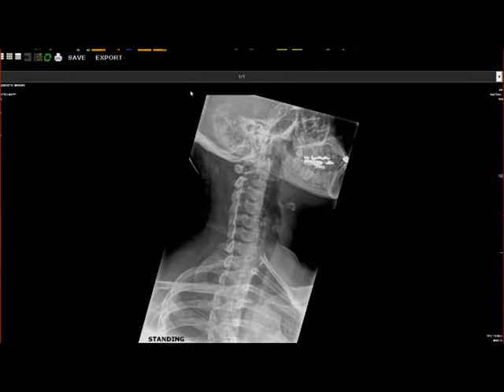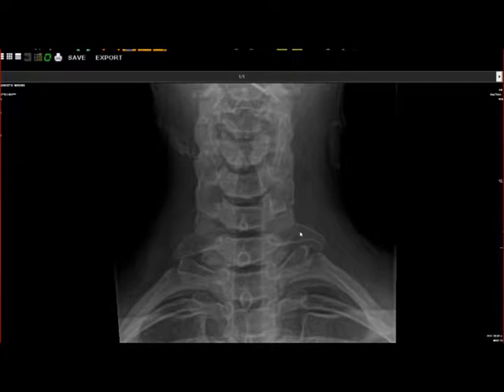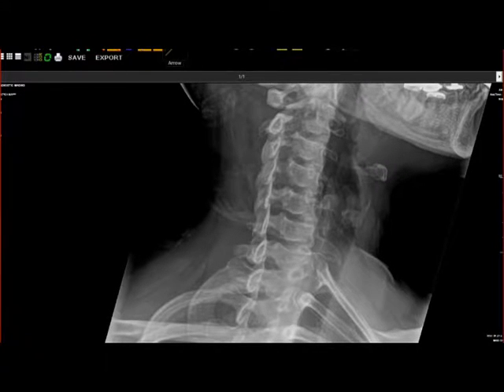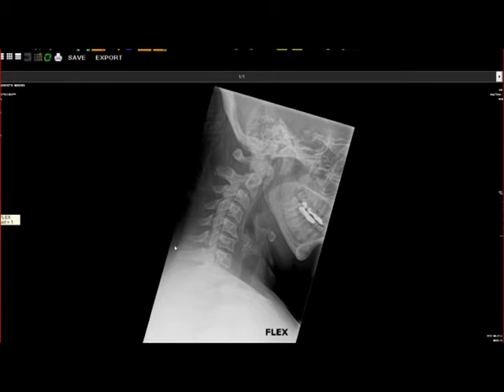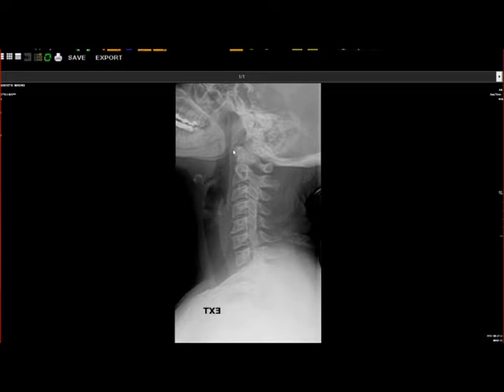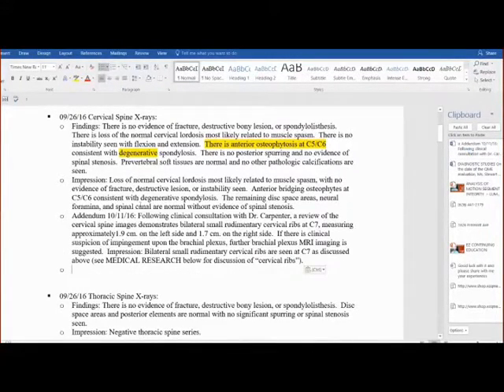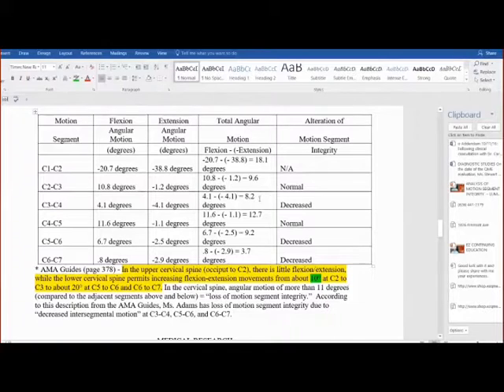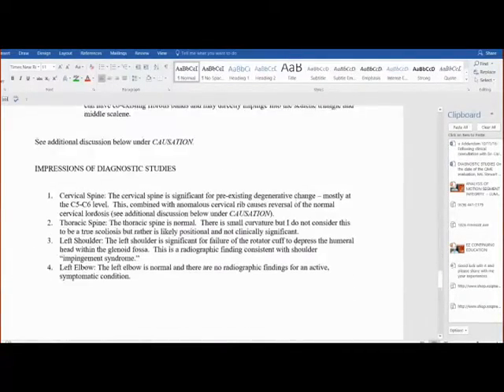Loss of Motion Segment Integrity - Cervical Rib Perry J. Carpenter DC QME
The list of spinal anomalies is long. Many of these can cause a loss of normal spinal intersegmental motion. But, an industrial injury does not CAUSE spinal anomalies. Can a spinal anomaly which CONTRIBUTES to "loss of motion segment integrity" qualify for Permanent Impairment. Of course!! Find out why.